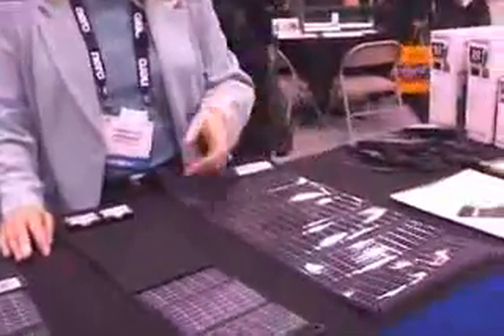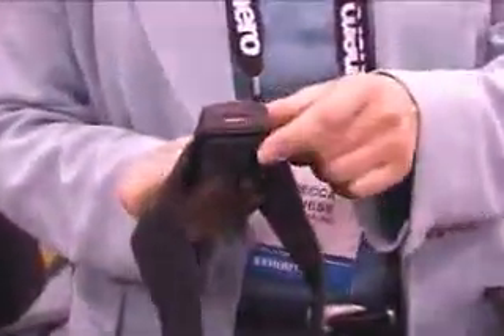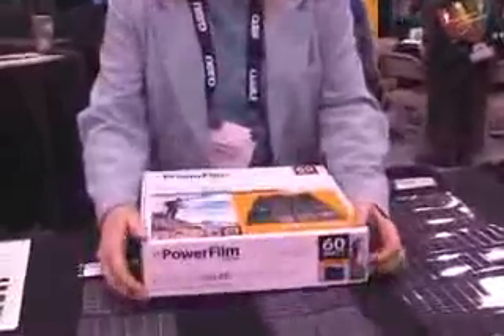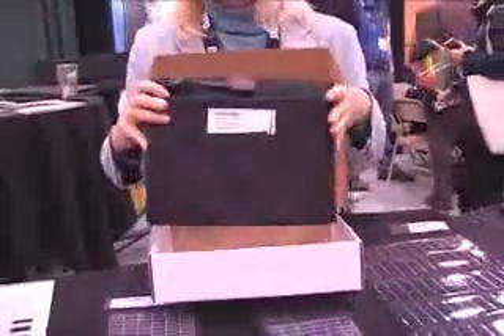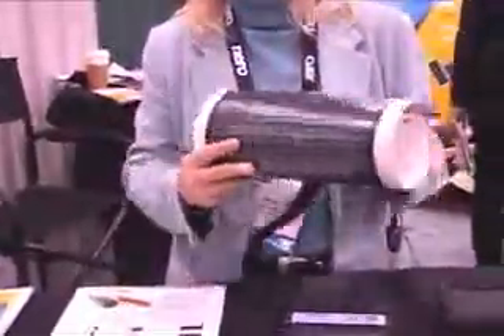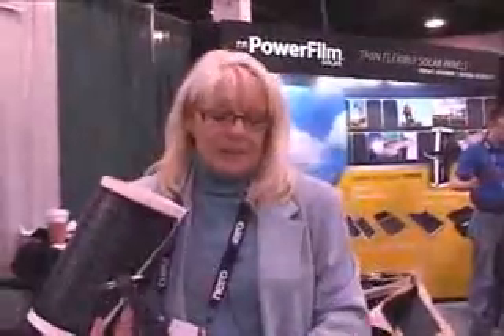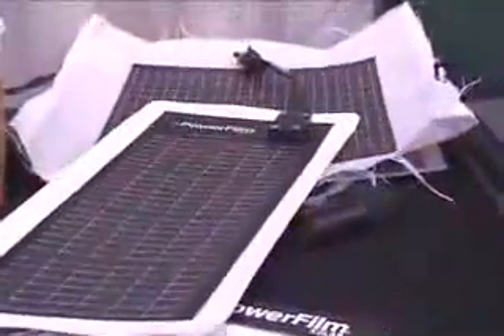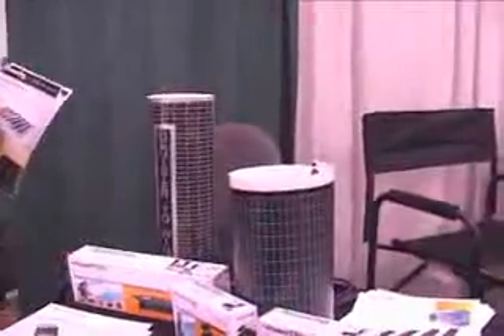Powerfilm - Paineis Solares Finos e Flexíveis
Não há dúvida que a energia solar, muito especialmente em Portugal, é uma alternativa muito interessante aos combustíveis fósseis, mas implementar uma solução deste tipo, implica quase sempre elevados investimentos em paineis solares.

O Powerfilm é um painel solar fino e flexível, que pode ser fornecido em vários tamanhos e configurações. Estes paineis são muito mais finos, leves, flexíveis e duráveis que os tradicionais paineis de cristais. Esta tecnologia permite uma fácil integração em tectos, o que implica uma instalação mais simples, robusta e de baixo custo. O avanço no desenvolvimento deste produto é tal, que o produto pode ser fornecido em rolo para aplicações outdoor ( campismo; festivais; operações militares ).

As aplicações do Powerfilm destinam-se essencialmente a aparelhos de baixo consumo com telemóveis, telefones satélite, notebooks e laptops, etc. A Powerfilm desenvolveu produtos para a HP no dominio dos equipamentos electrónicos de baixo consumo.

O Powerfilm tanto pode ser usado em aplicações outdoor, como em projectos especiais de arquitectura para alimentação de equipamentos de uso currente. Embora as potências não sejam elevadas ( no máximo 60W por painel ), representa sem sombra  de dúvida uma ajuda que pode ser significativa na implementação de políticas de eco-sustentabilidade.